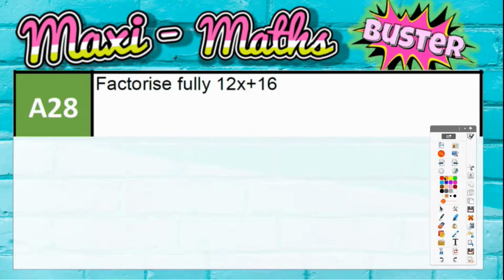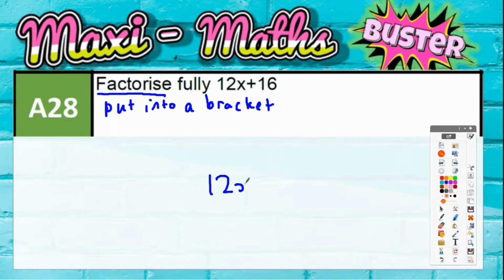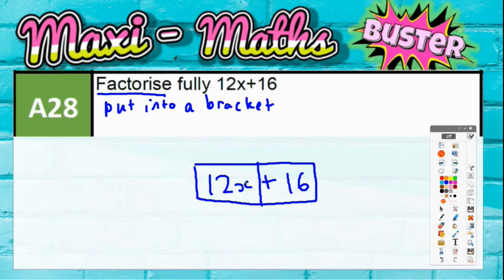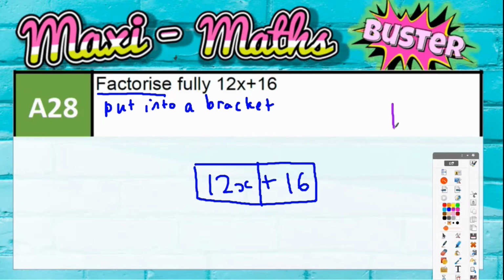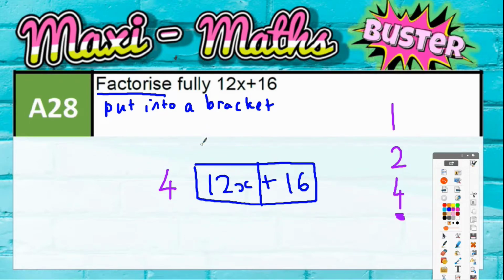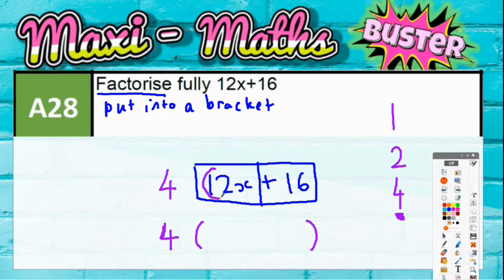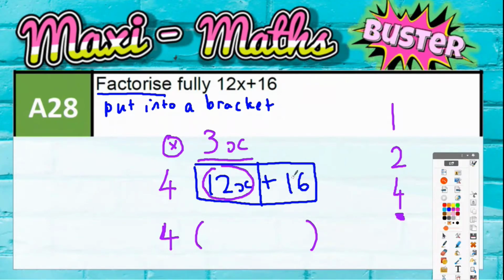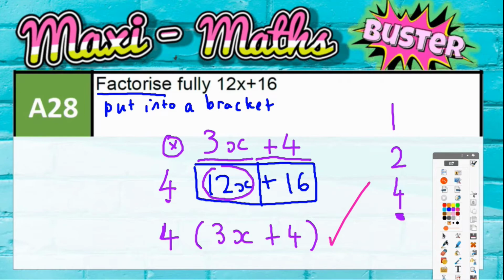8D7QA28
Factorise, Factorising a single bracket